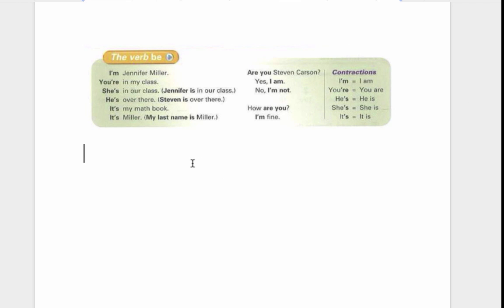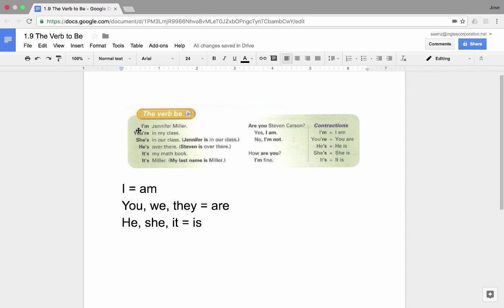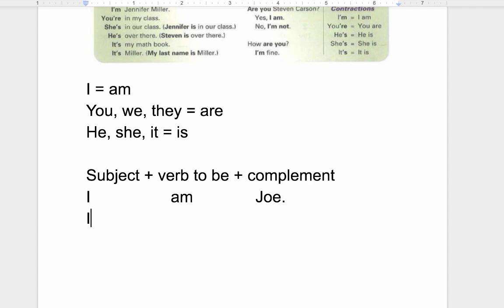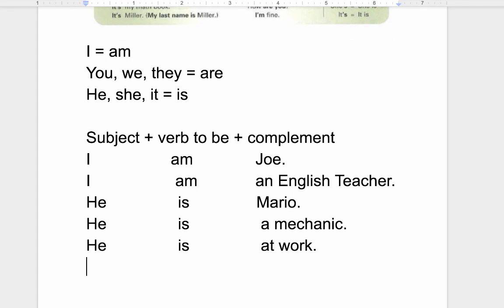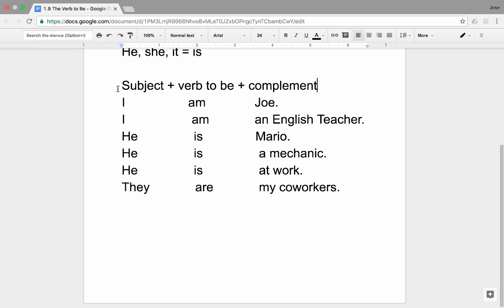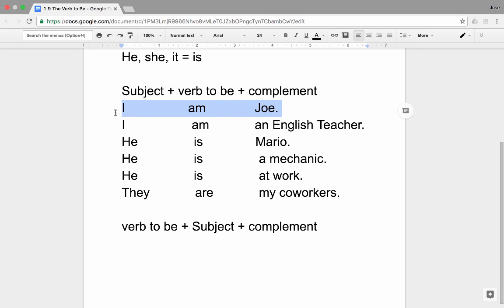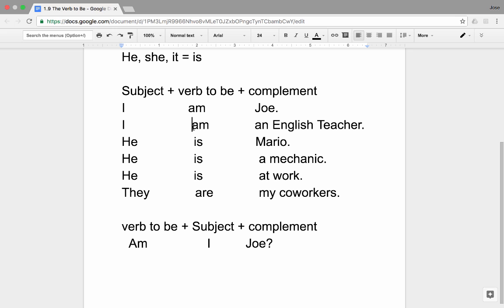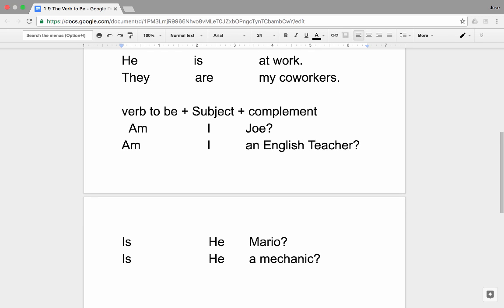1.9 The verb to be statements & questions